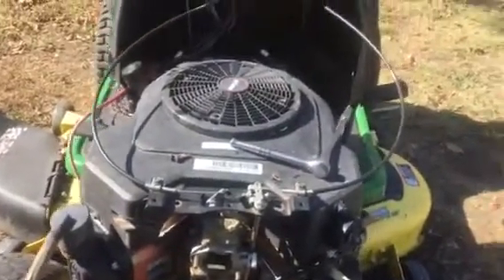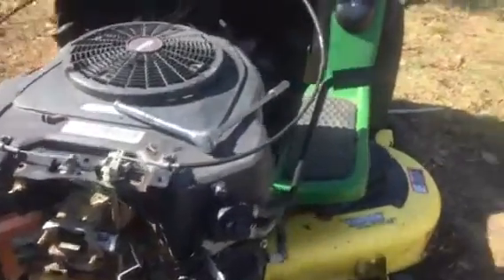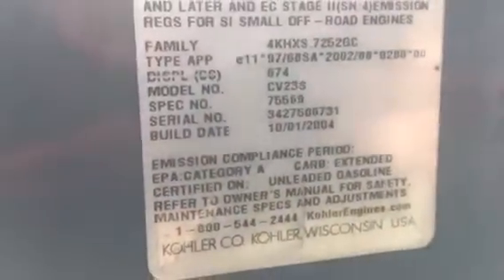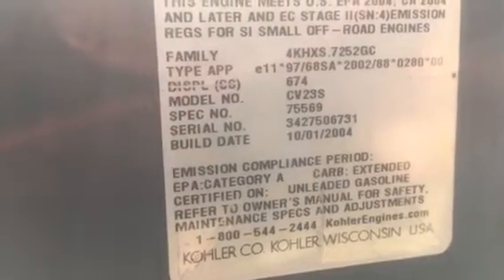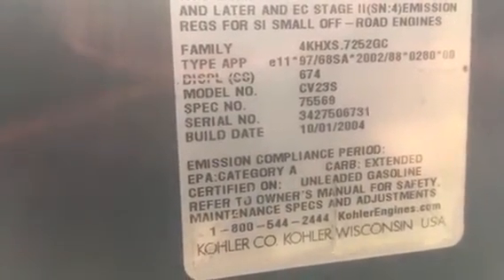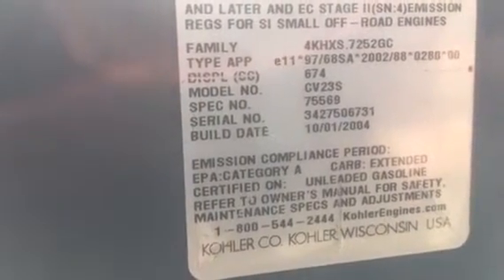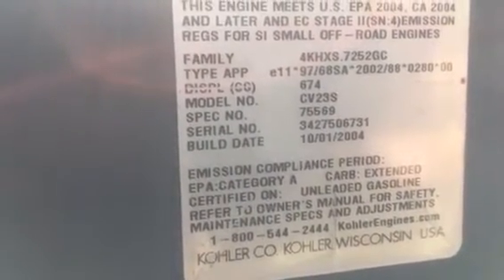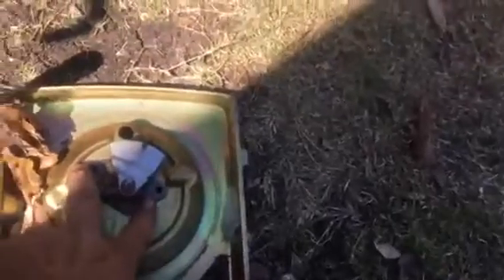Kohler Command 23 carburetor removal